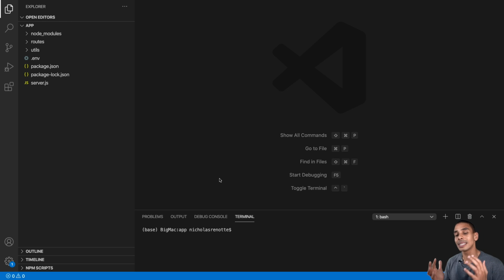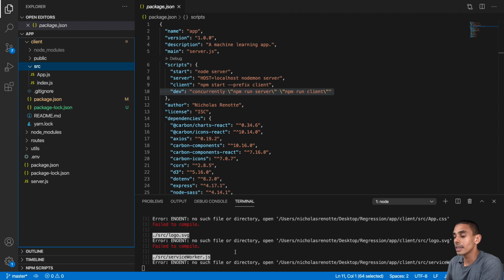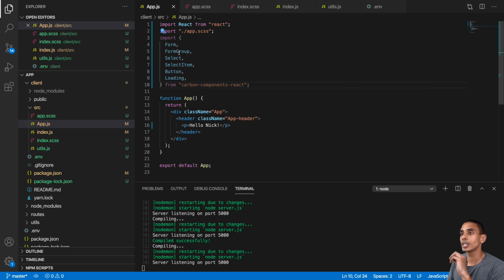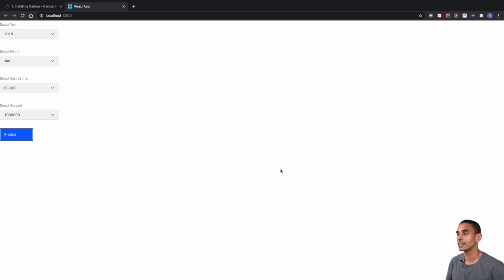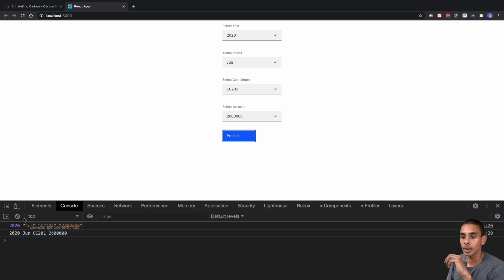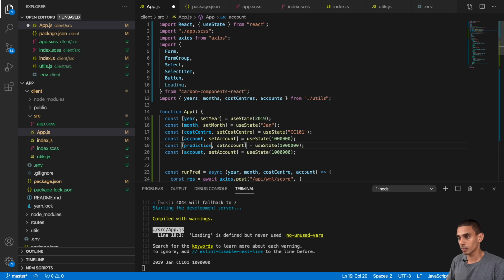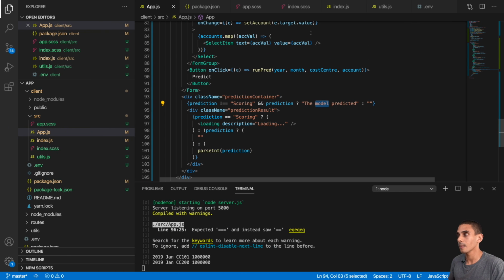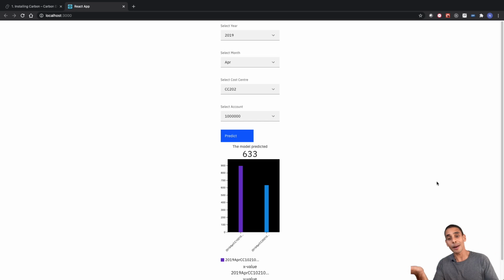Build FAST Machine Learning Apps with Javascript React.Js and Watson || Python ML PT.6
Tired of showing your machine learning apps in a Jupyter Notebook?

Want to show off all of your ML prowess in a slick app?

Say no more!

In the final part of the machine learning app series you’ll place the final jewel in the crown! This video will walk you through how to build a great looking front-end app to showcase machine learning predictions to your users using Javascript and React.Js. With a couple of simple commands you’ll be able to spin up an app and visualise results.

In this video you’ll learn how to:
- Build a machine learning app with React.JS and Javascript
- Run Machine Learning Scoring with a Node.Js backend
- Setup a great looking UI with Carbon Design System

Happy coding!
Nick